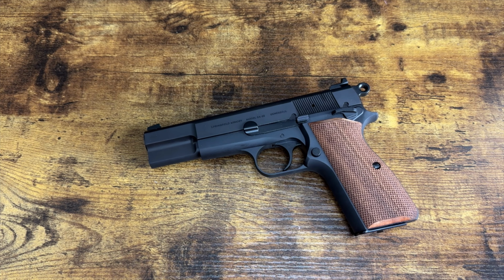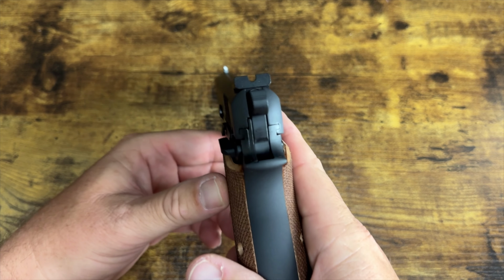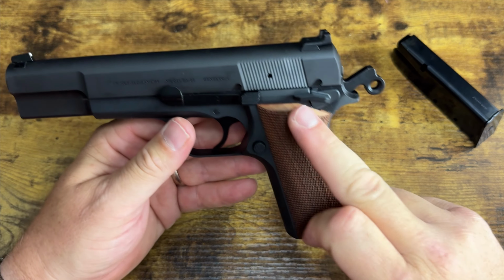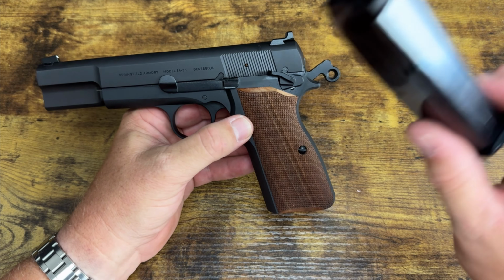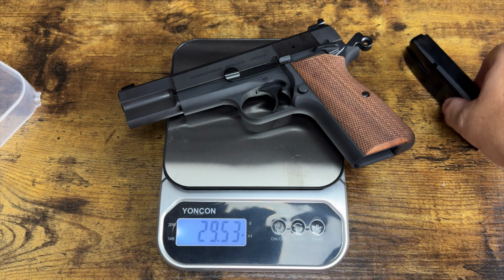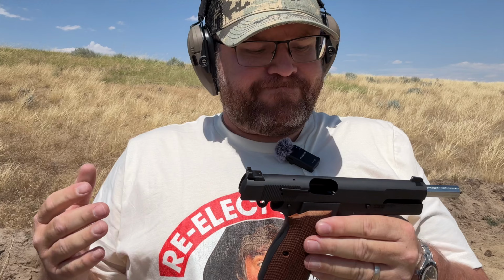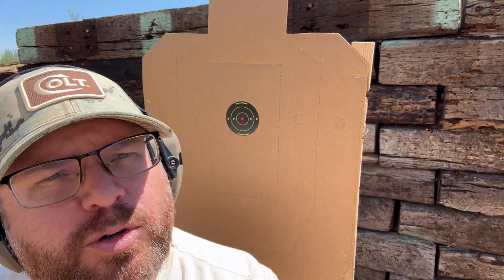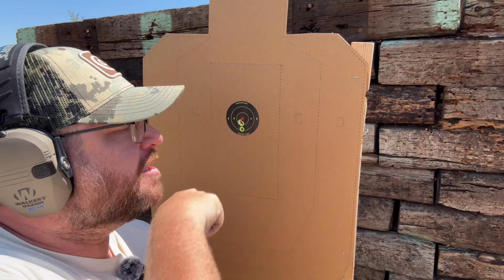Springfield Armory SA-35 9mm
Today we take a look at the Springfield Armory SA-35 Hi Power clone. If you are looking for some sweet custom grips check out Browne Works Inc